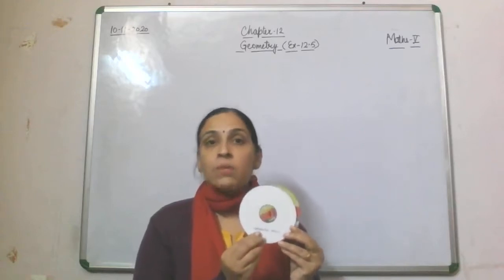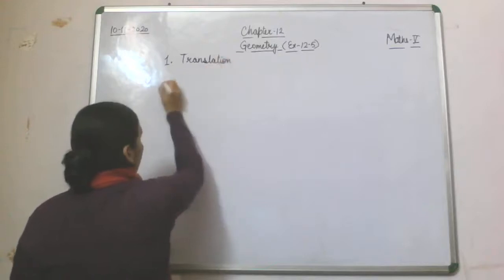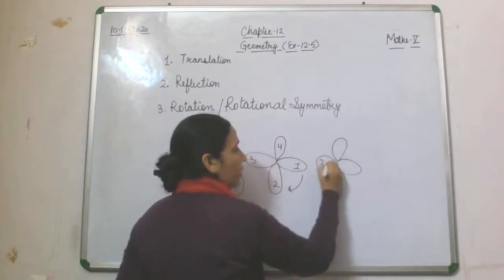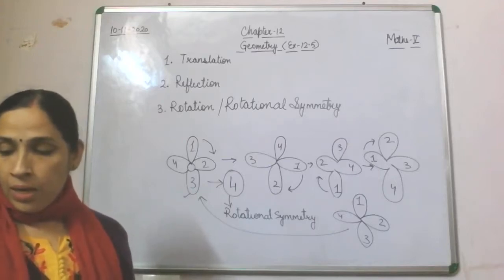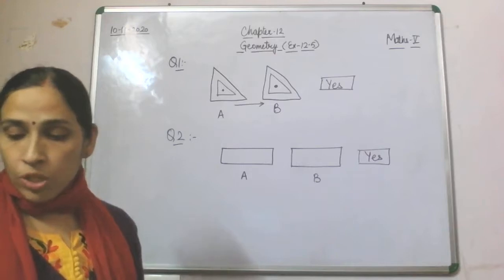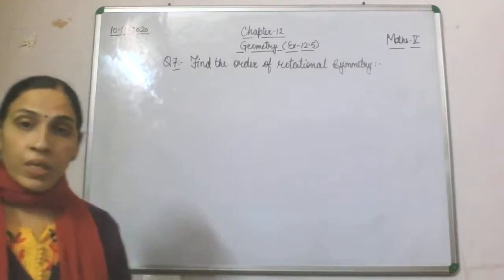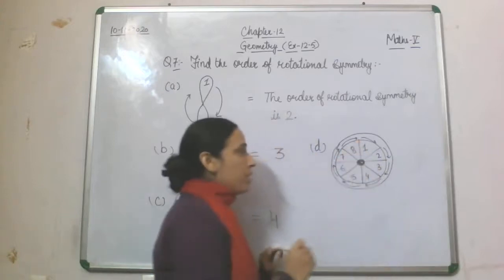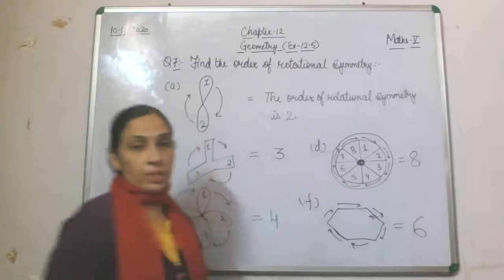Class V Mathematics 10-11-2020 by Mrs Sangeeta Mishra